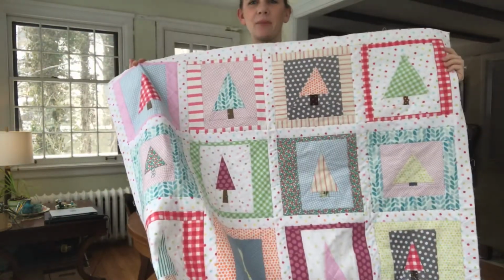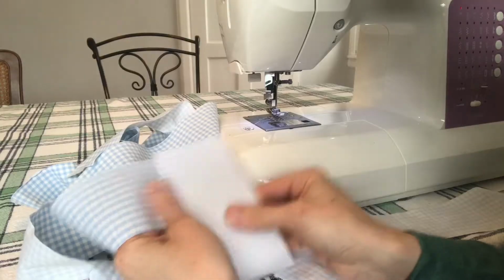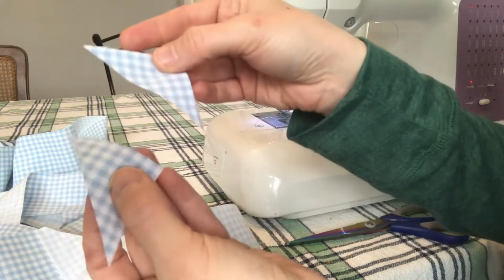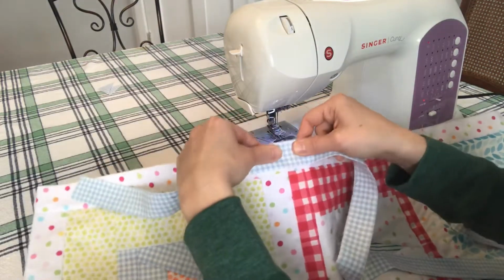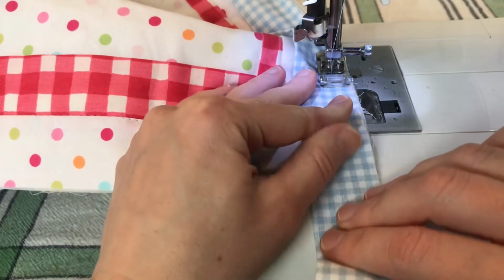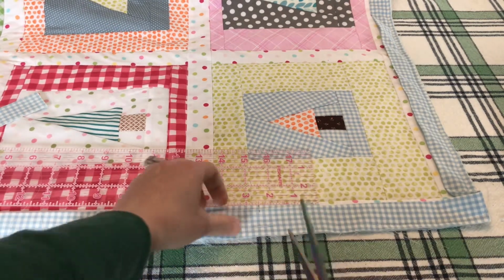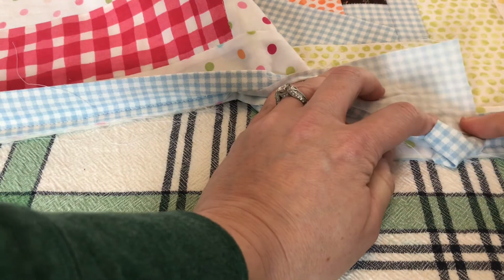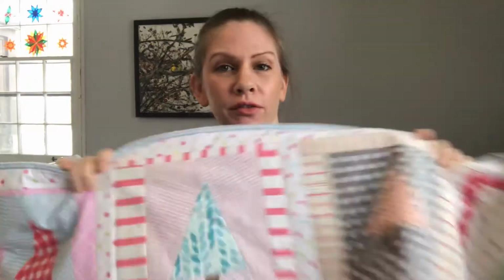How to Bind and Finish a Quilt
Bind and finish your quilt the way professionals do to make their show quilts. Last part, hardest part shown very slowly and explained in detail.